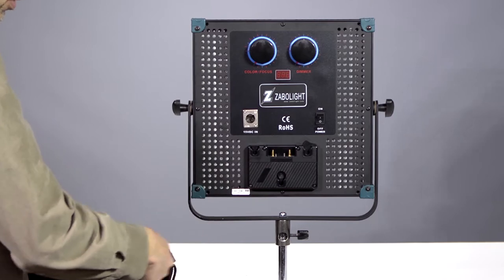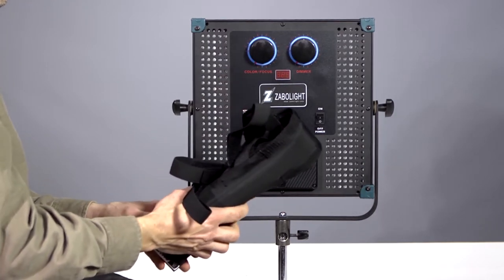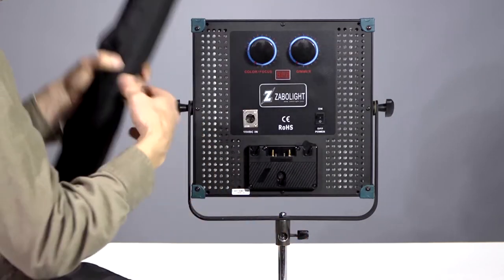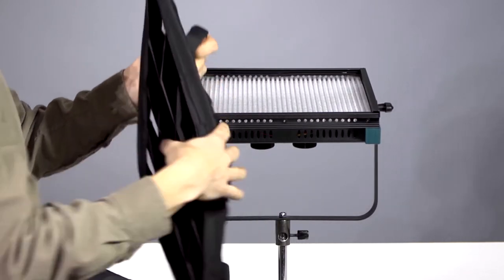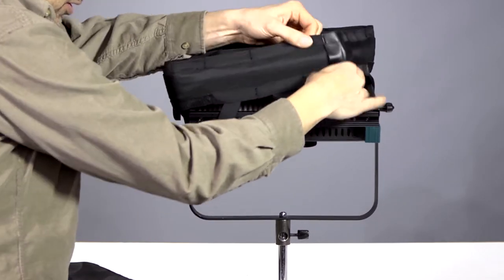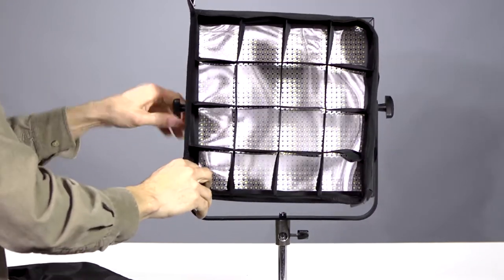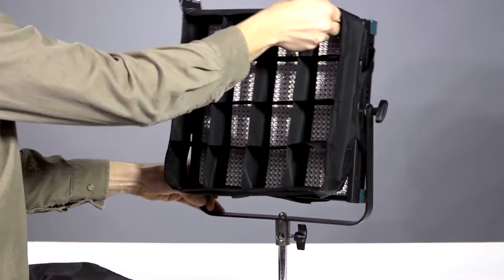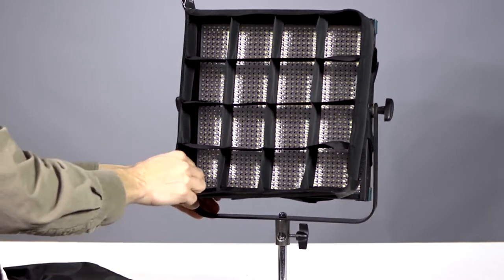Barndoor in a Bag for The Z1 1x1 LED Light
New product from Zabolight. Lets you control the light spill and direction of the Z1 LED light panel. Simply snaps into a SNAPGRID, while you strap  it on the light. Light weight, easy use, easy to pack and replaces traditional barndoors. This is a 40 degree grid.